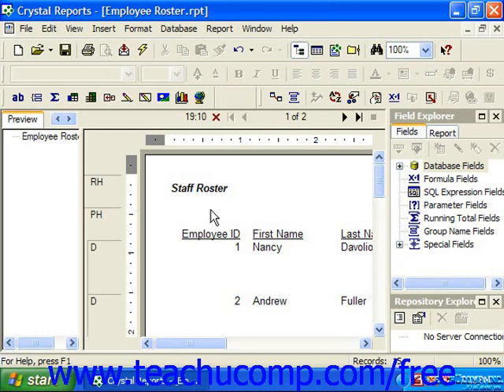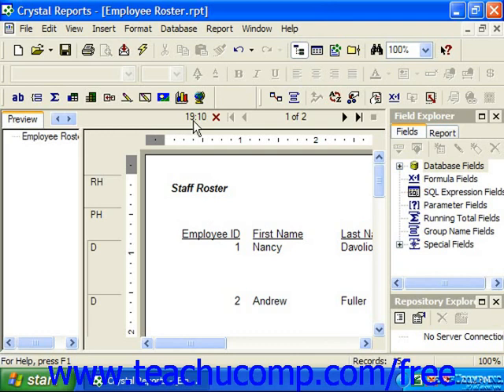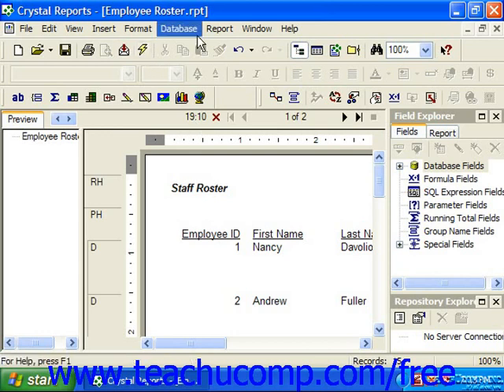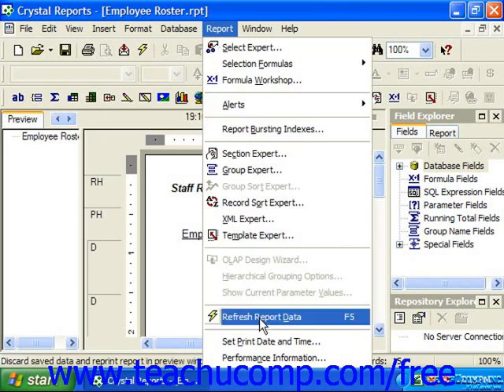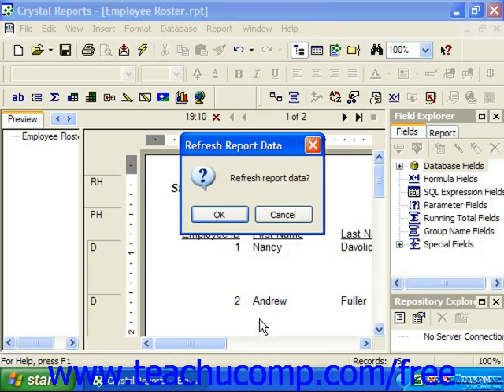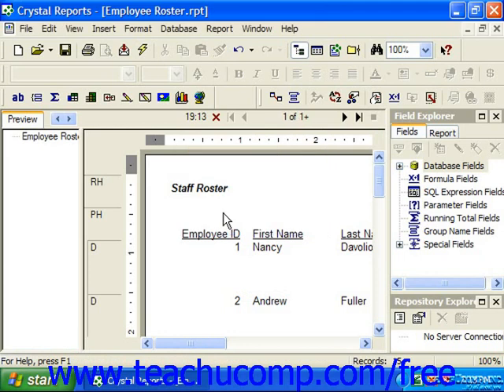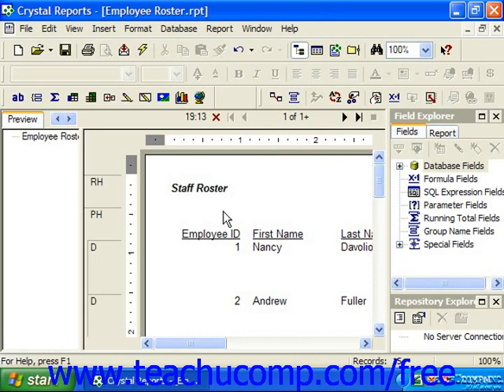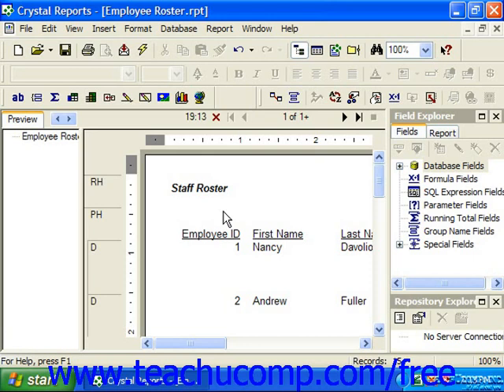Crystal Reports Tutorial Refreshing the Report Data-10 Business Objects Training Lesson 3.10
Learn how to refresh the report data in Crystal Reports by Business Objects A clip from Mastering Crystal Reports Made Easy v. 11. - the most comprehensive Crystal Reports tutorial available. Visit us today!